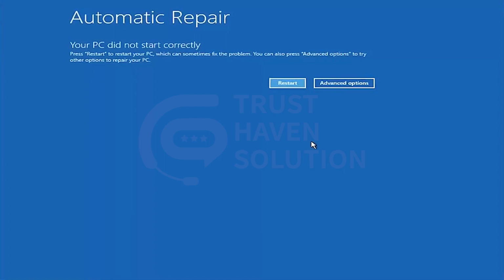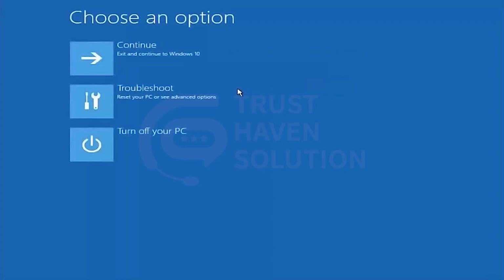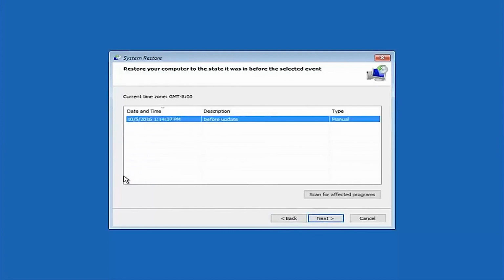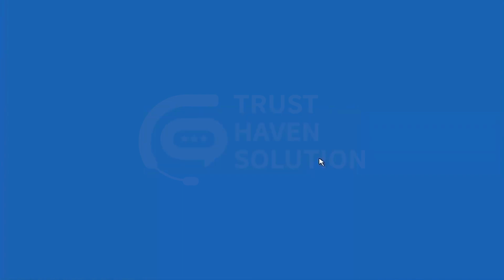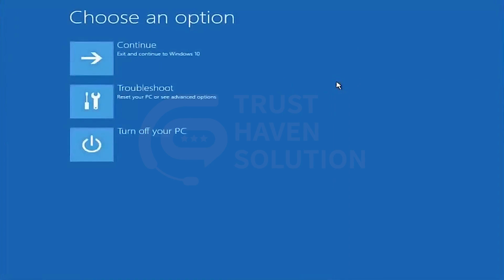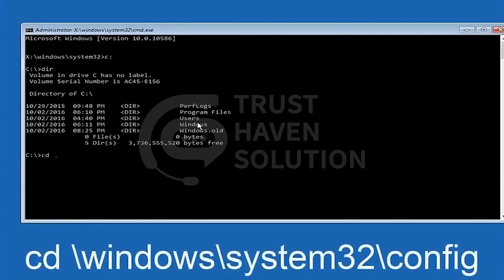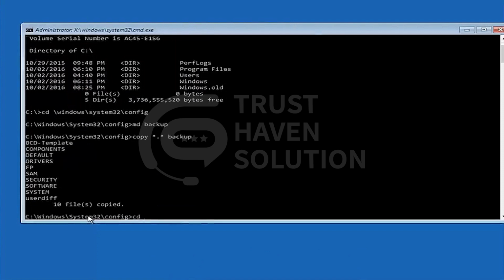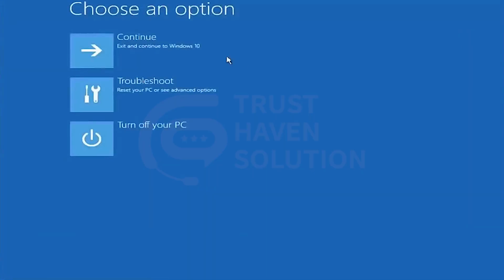How to Repair Blue Screen Of Death (BSOD) | Computer Stuck On blue screen | Laptop Repair Videos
The term "Blue Screen of Death" is colloquially used to refer to what is formally known as a STOP message or STOP error.

In addition to its technical designation, the BSOD is occasionally referred to as a BSoD (with a lowercase "o"), Blue Screen of Doom, bug check screen, system crash, kernel error, or simply a blue screen error.

This tutorial is applicable to computers, laptops, desktops, and tablets that operate on the Windows 10 operating system (Home, Professional, Enterprise, Education), spanning various hardware manufacturers such as Dell, HP, Acer, Asus, Toshiba, Lenovo, and Samsung.

Terms